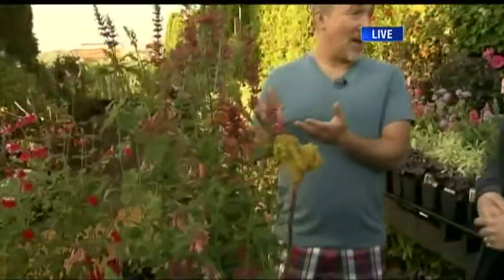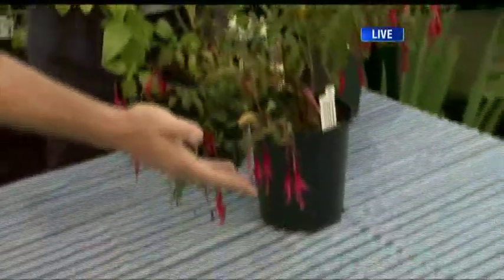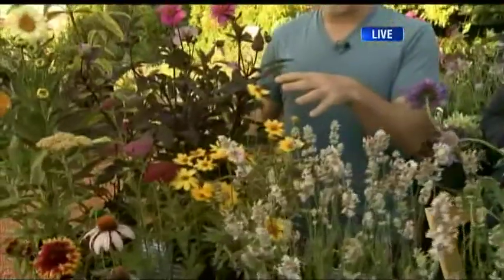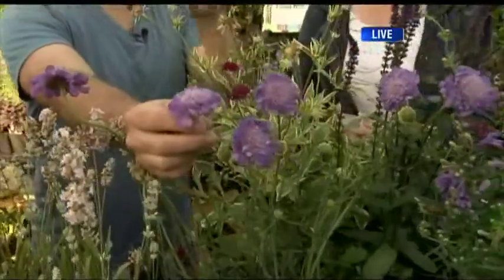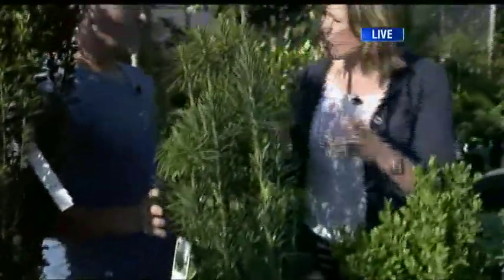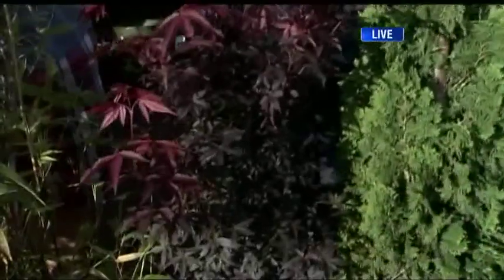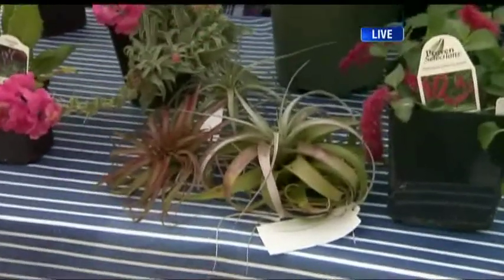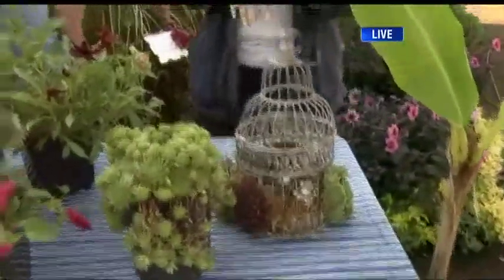BT Vancouver: Gardening Tips: Plants That Attract Hummingbirds & Honey Bees To Your Garden Plus What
Dawn goes gardening with Gary Lewis of Phoenix Perennials and shows you the plants that attract hummingbirds and honeybees to your garden and what to plant for privacy.